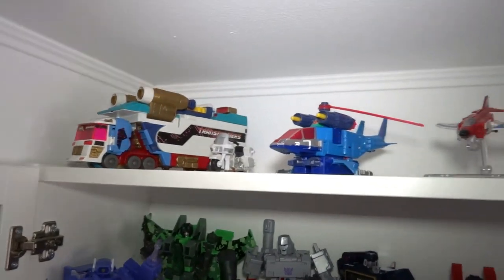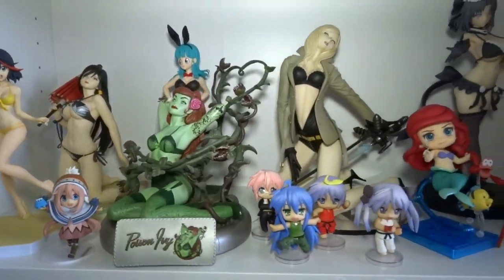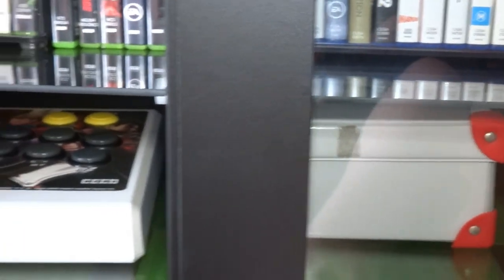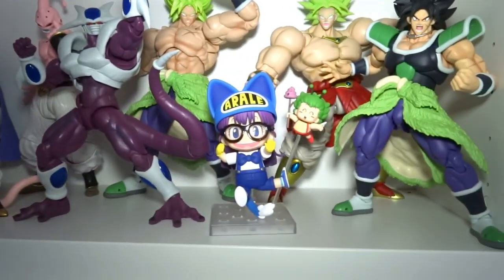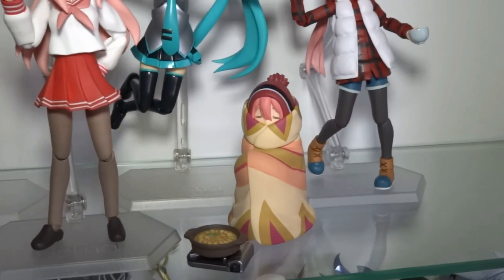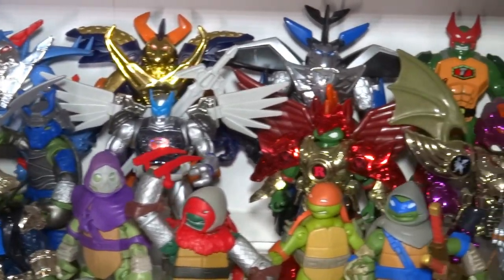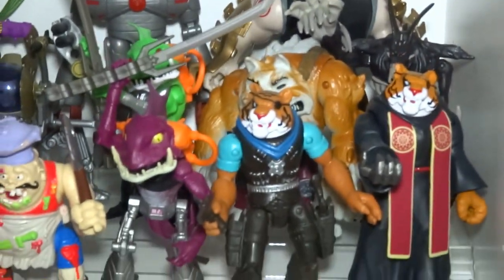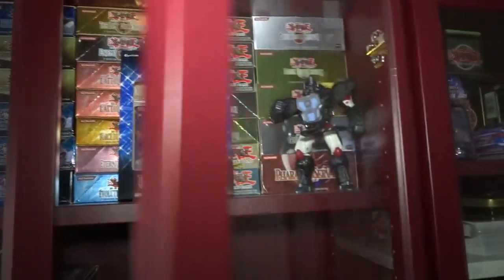The Collection - 2022 Edition - Figures Toys Games and More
It's that time of the year again to share my collection with all of you.
From figma, Figuarts, Storm Collectibles, Teenage Mutant Ninja Turtles, Transformers, Power Rangers and also a quick look at my videogames from different eras; Playstation, Nintendo, Xbox and more.